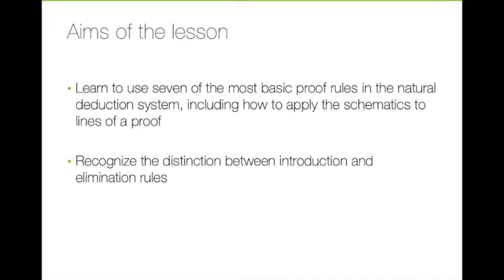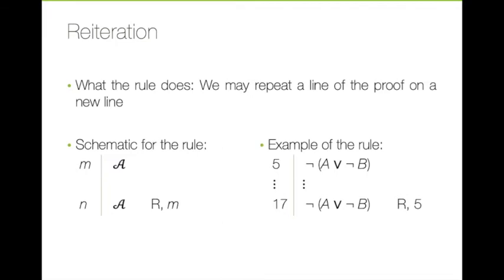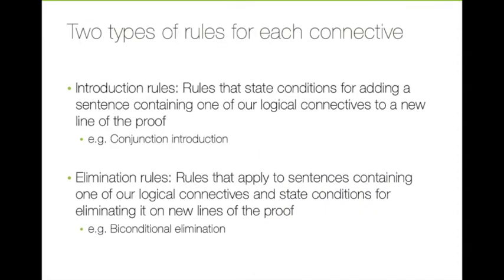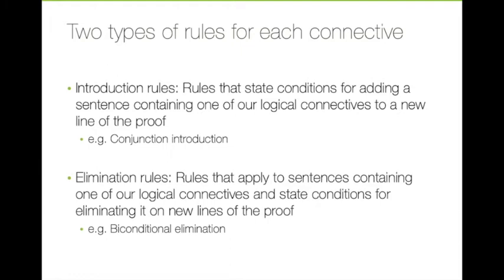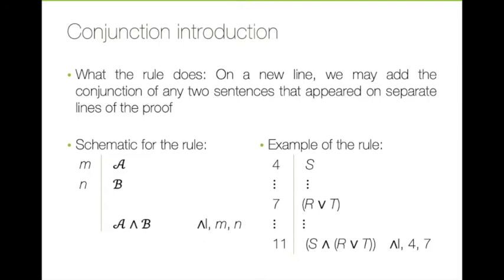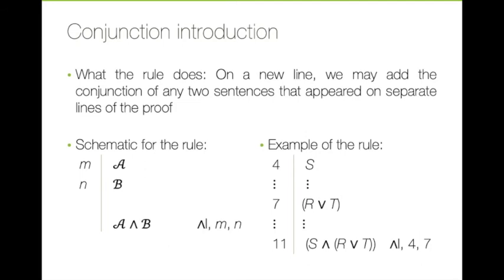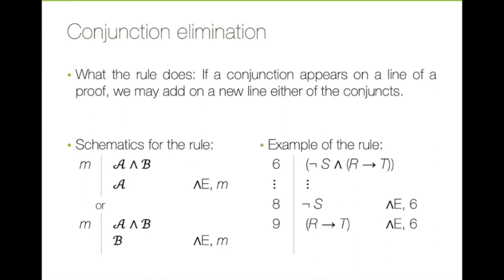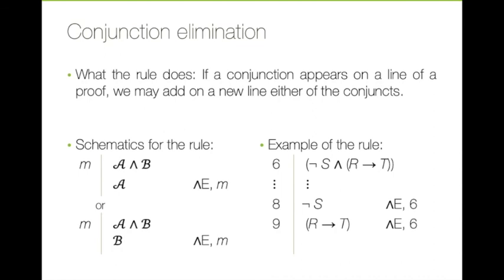Lesson 5.2.1: Simple proof rules in natural deduction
Continued in 5.2.2